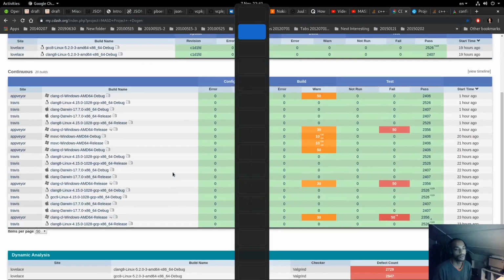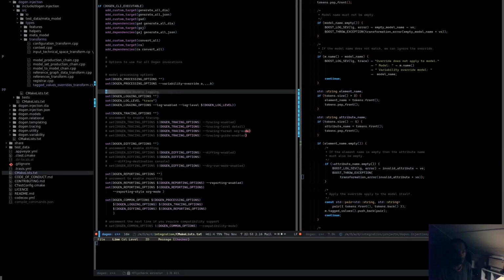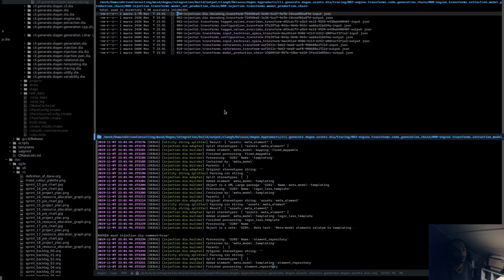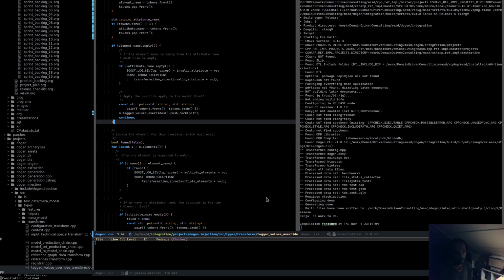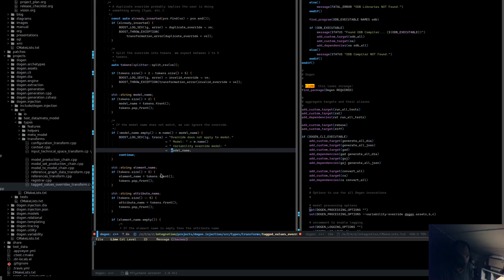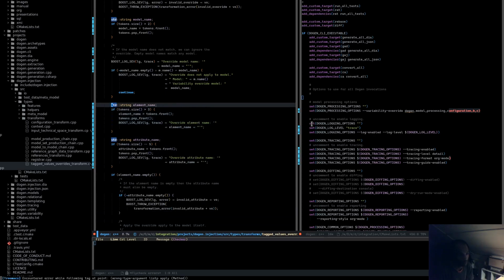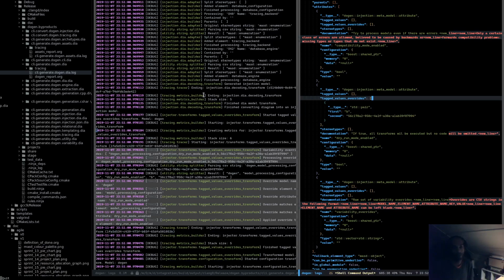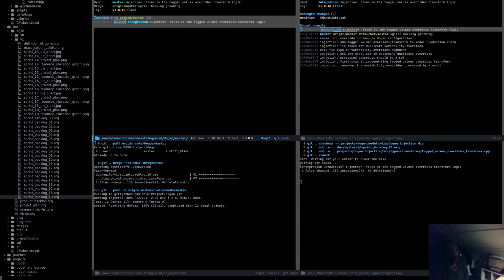MASD - Dogen Coding: Relational Model for Tracing - Part 7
In this video we test the tagged values overrides transform, ensuring the overrides are reaching the injection model. We produce a number of fixes to the transform as a result.